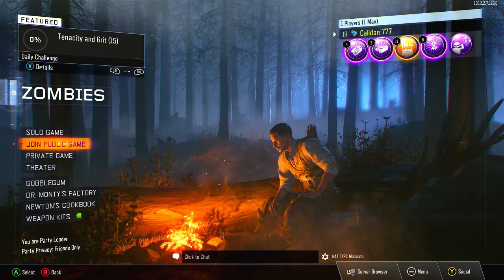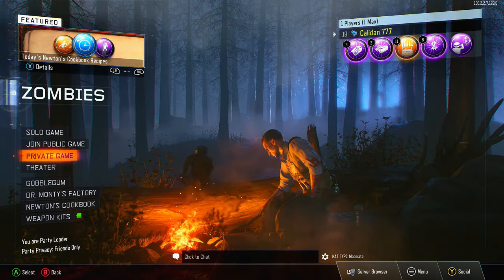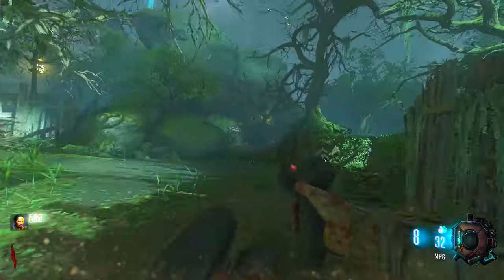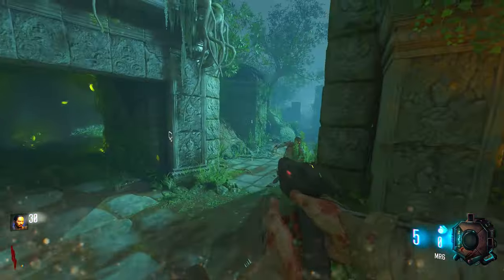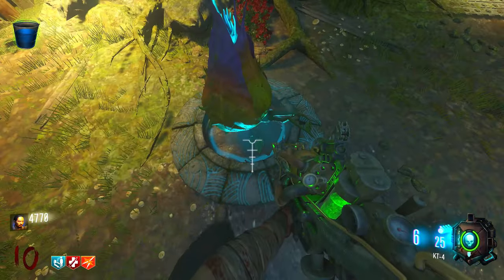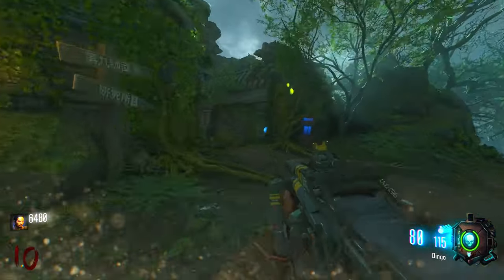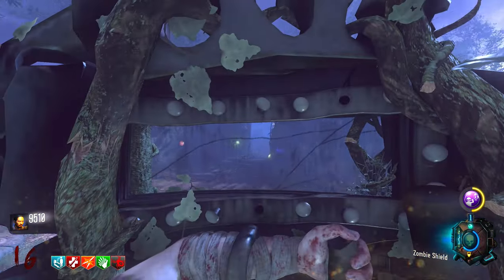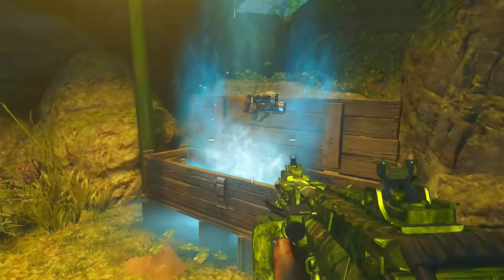I REVISITED ZETSUBOU NO SHIMA IN 2023 (Black Ops 3)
Welcome to my series where I go back and replay every Call of Duty Zombies map across every game! The main goal of the series is to just go back to each map, get more comfortable with maps I didn't play as much back then, do as much as I can within the maps, and just have a good trip down memory lane. I want each video to just be a chill, casual experience for myself and you guys watching. These videos are not intended to be in depth breakdowns of all of the maps. They're just solely focused on my gameplay and commentary while playing. There are so many great videos out there reviewing and breaking down every map, so if that's what you're looking for, I highly recommend checking out other YouTubers like TheSmithPlays and Tim Hansen. Hope you guys enjoy the ride :)

"Who I Want To Be?" *Couldn't find link or original video sadly* :(